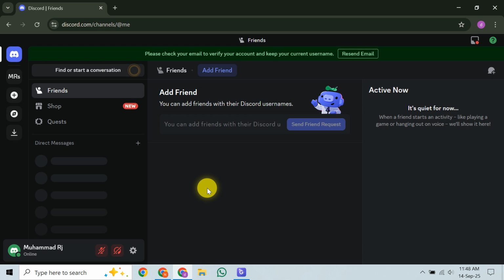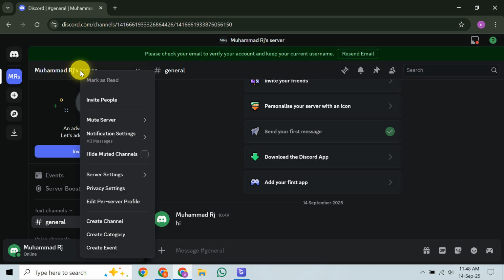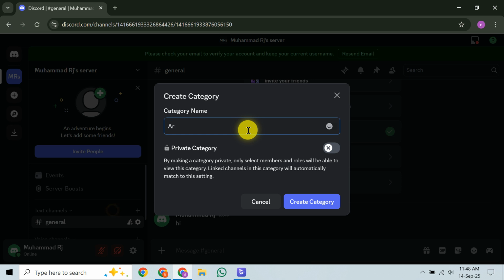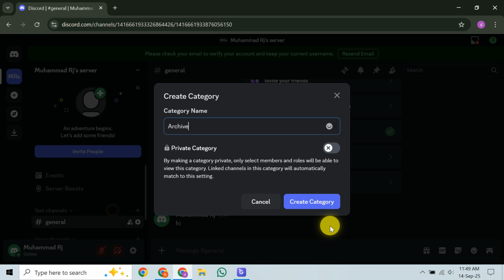How To Archive Discord Channels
Looking for How To Archive Discord Channels? In this video, we'll guide you through a clever, step-by-step workaround to effectively archive Discord channels, helping you clean up old, inactive channels and maintain a perfectly organized Discord server. While Discord doesn't offer a direct 'archive' button, this tutorial provides a robust method to manage your server's content and declutter your channel list without permanently deleting valuable discussions. This is essential for server owners who want to preserve historical conversations, old announcements, or past event channels without overwhelming their active members with irrelevant content.

First, you'll learn how to create a dedicated 'Archive' category within your Discord server. This new category will serve as the central hub for all your past conversations and inactive channels, providing a clear distinction between active and historical content. The next crucial step involves adjusting its permissions meticulously. We'll show you exactly how to set the '@everyone' role's 'View Channel' permission to OFF, ensuring regular members won't even see these archived channels, thus reducing visual clutter. Simultaneously, you’ll grant specific roles, such as your server administrators or moderators, the 'View Channel' permission set to ON, allowing them easy access to this historical data when needed. For ultimate control and to make these channels truly read-only, we'll also demonstrate how to disable the 'Send Messages' permission for all roles within this archive category, preventing any new messages from being sent.

Once your 'Archive' category is perfectly set up with the correct permissions, the process of archiving Discord server channels becomes incredibly simple: just drag and drop the channels you wish to archive directly into it. Remember to click 'Sync Permissions' when prompted, so the channels inherit the privacy and read-only settings you've just configured. This will instantly hide the channel from general view and make it a read-only archive, preserving important content while bringing order to your server. This workaround is ideal for keeping old content accessible without cluttering your active channels and significantly improves server navigation. If you need a reliable way to organize Discord channels, manage server growth, and keep your server clean and efficient, this guide is for you. Learn how to effectively archive Discord channels today!